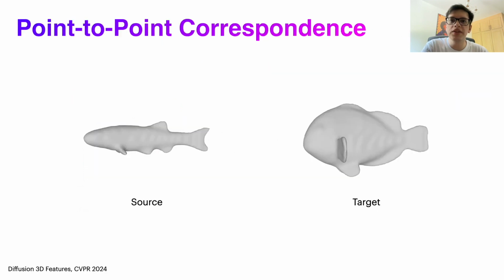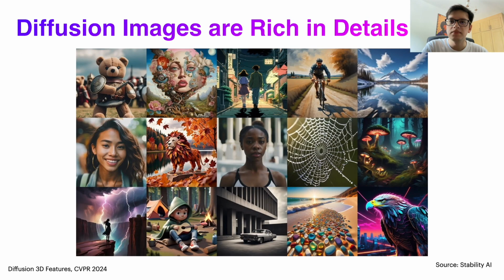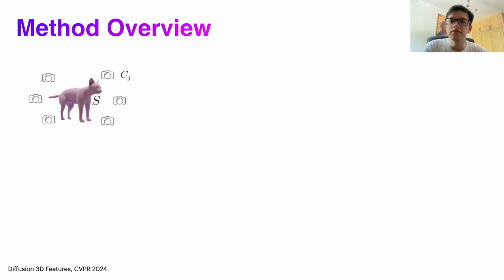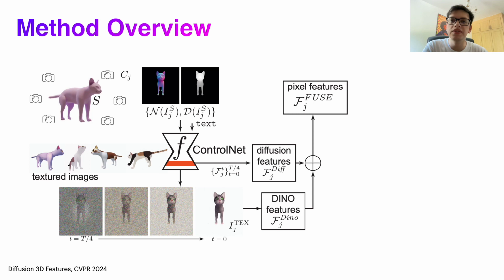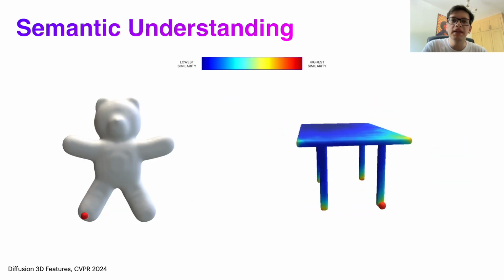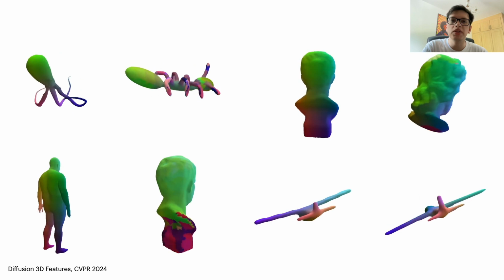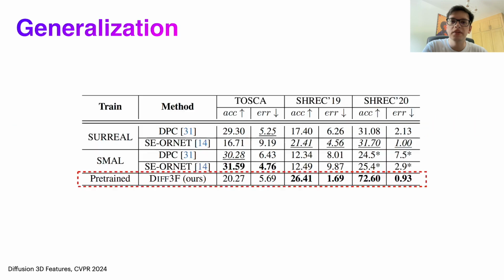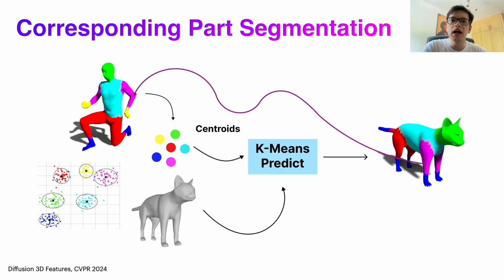[CVPR 2024] Diffusion 3D Features: Decorating Untextured Shapes with Distilled Semantic Features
Diffusion 3D Features (Diff3F): Decorating Untextured Shapes with Distilled Semantic Features
Authors: Niladri Shekhar Dutt,   Sanjeev Muralikrishnan,   Niloy J. Mitra

CVPR 2024, Seattle